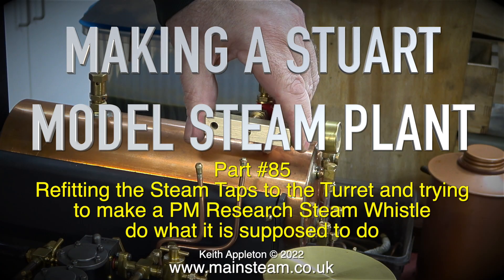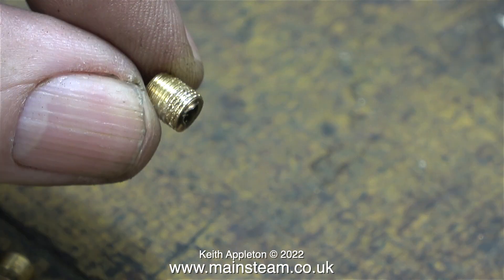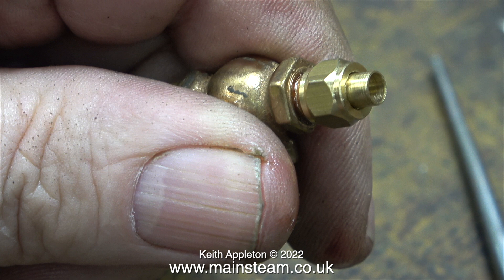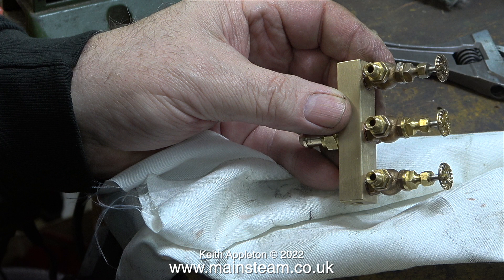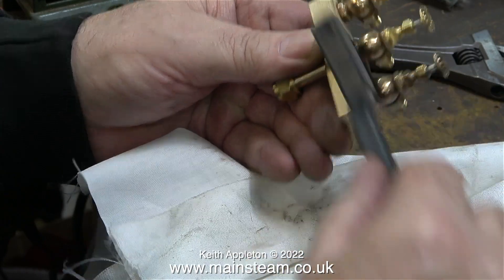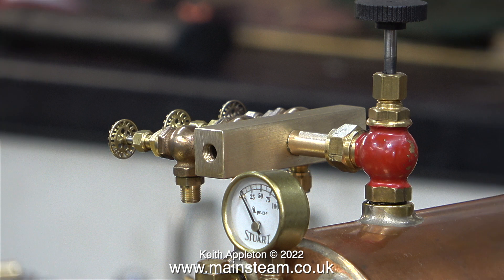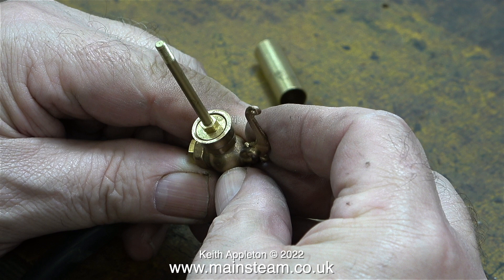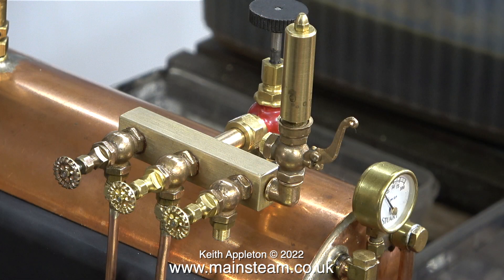MAKING A STUART MODEL STEAM PLANT - PART #85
Making A Stuart Model Steam Plant - Part #85. Refitting the Steam Taps to the Turret and trying to make a PM Research Steam Whistle do what it is supposed to do.